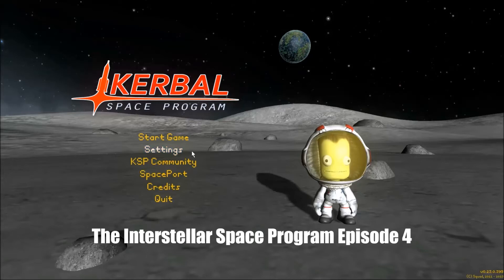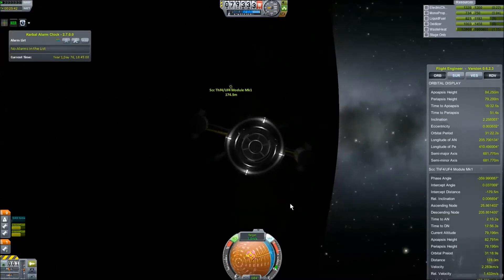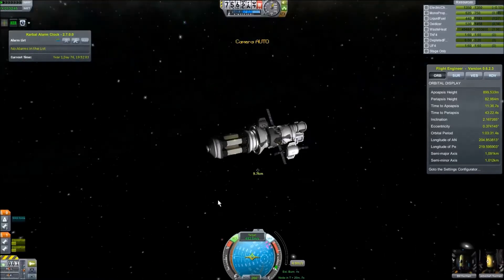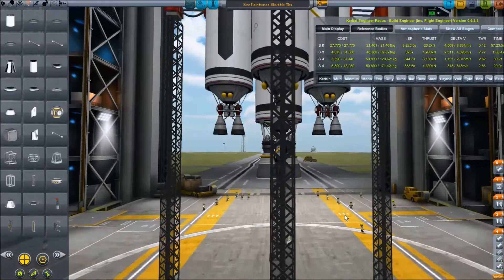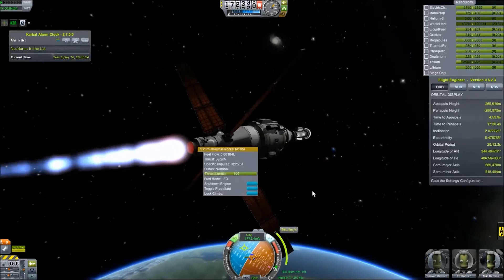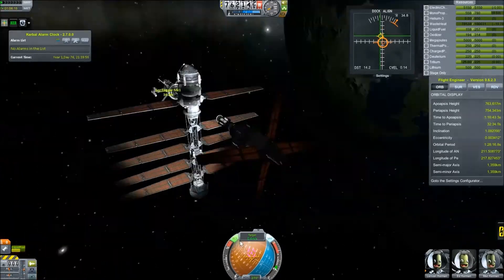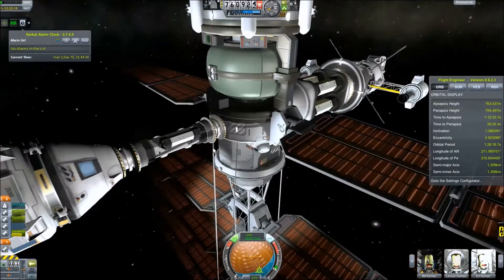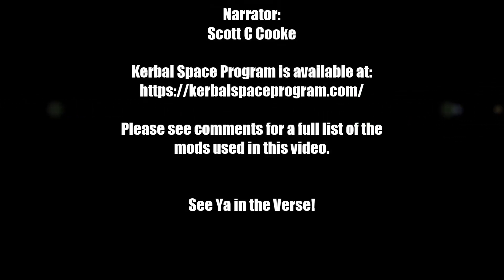KSP Interstellar Space Program Episode 4, Reactor Fuels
So now I talk about Reactor fuels and some of the various way you can adjust their outputs with those fuels, and one cool crash!